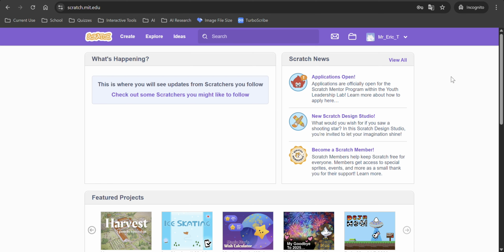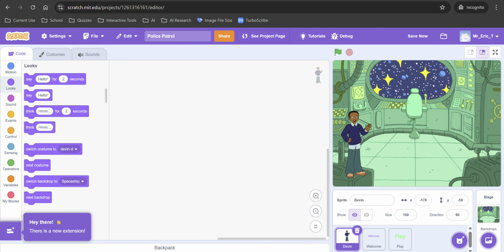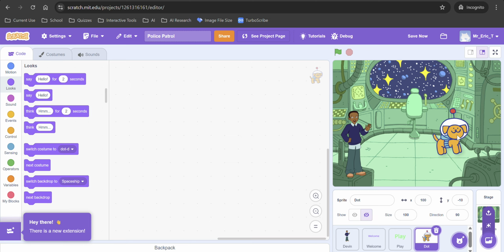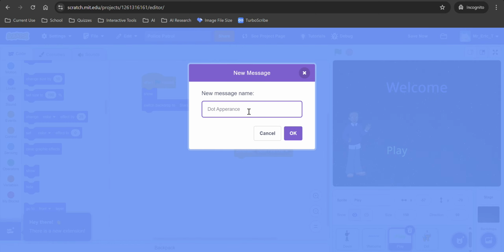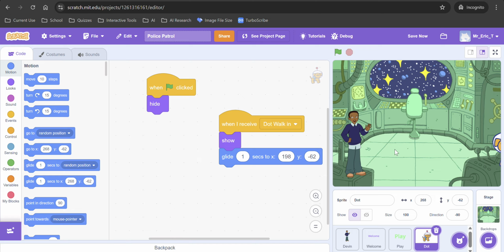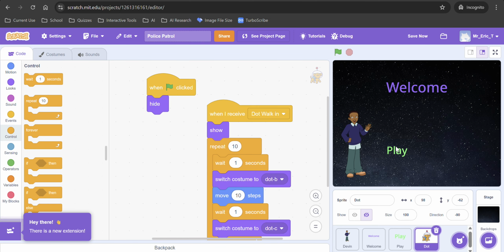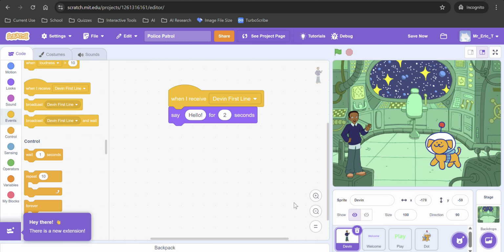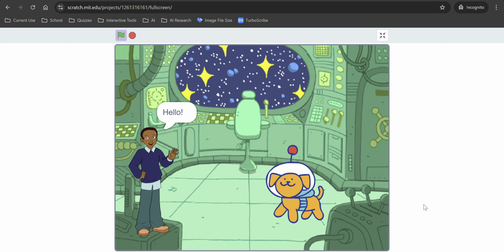Scratch 4 - Adding Conversation & Movement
In this video it will show you how to change how to allow your sprites to have a conversation and to show "realistic" movements for your sprites.